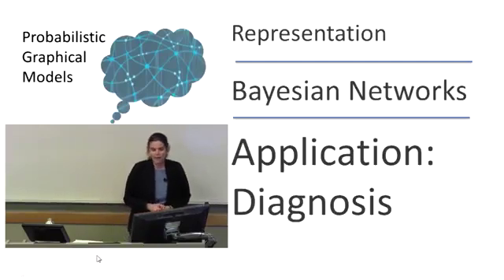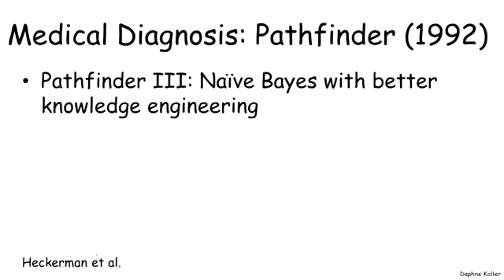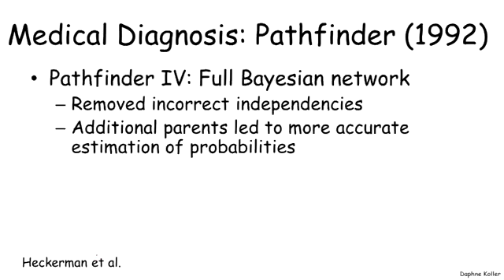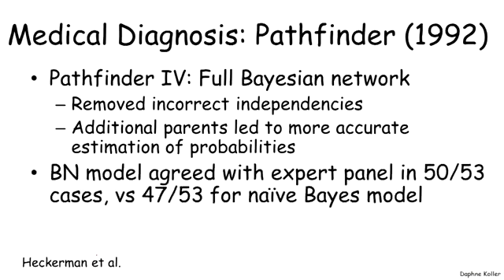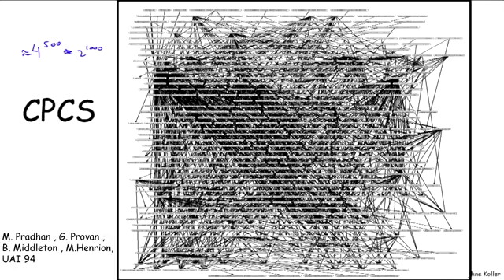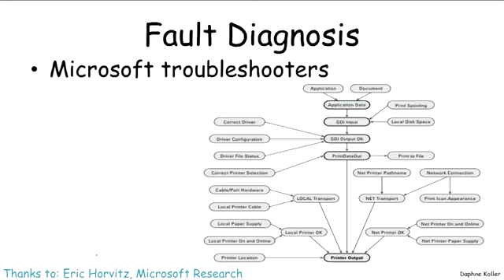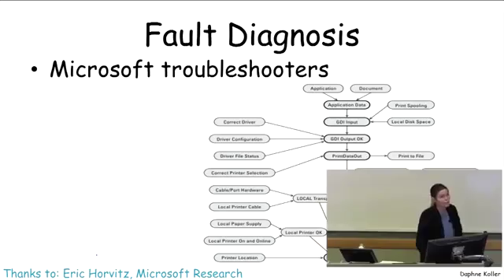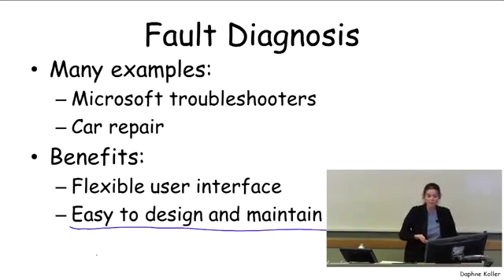w1 index 10